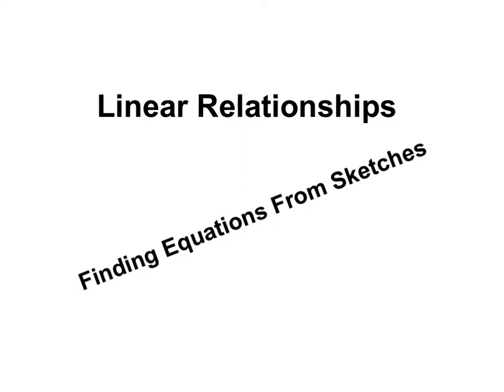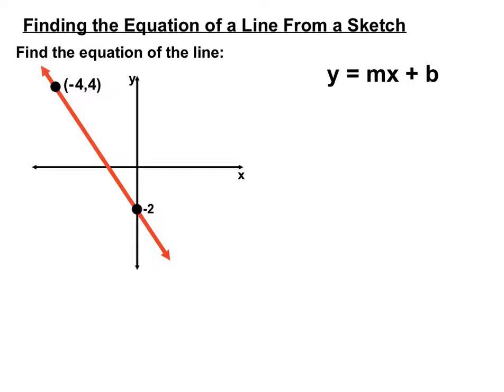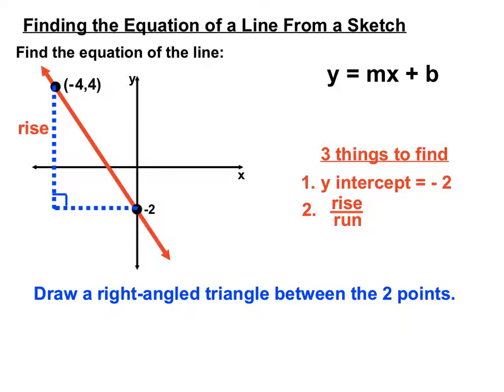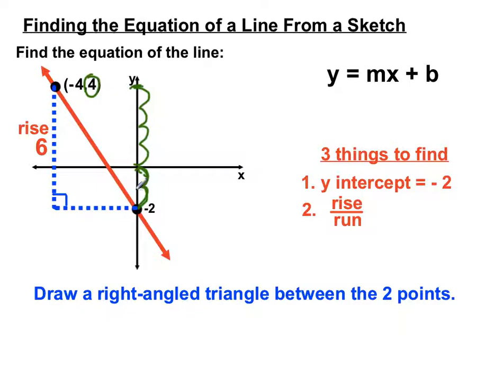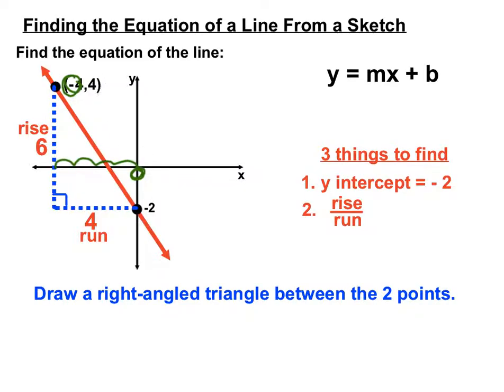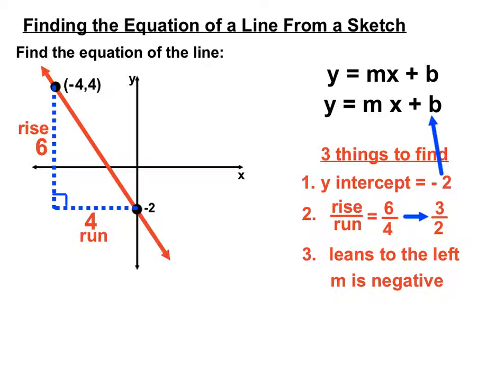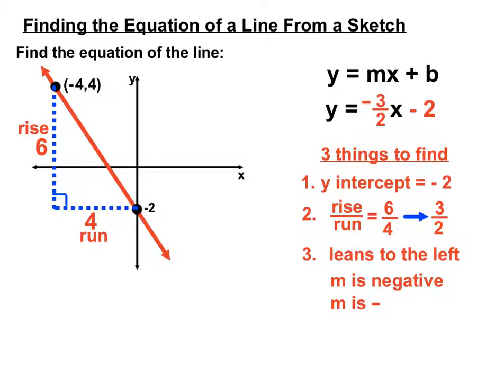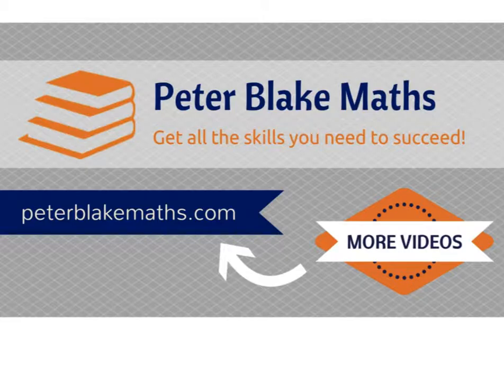Finding Equations From Sketches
Linear Relationships Video on Finding Equations From Sketches